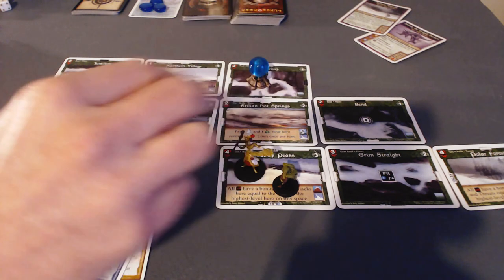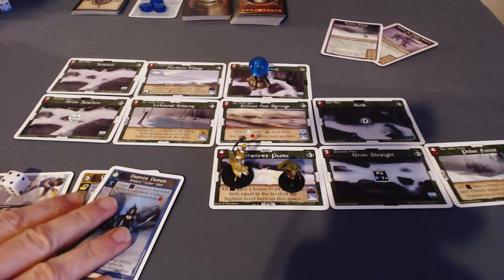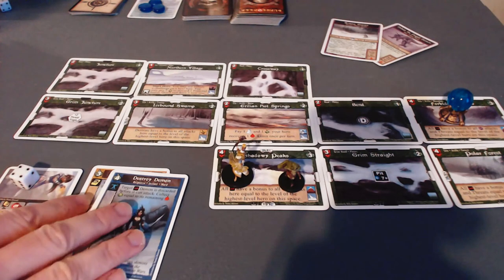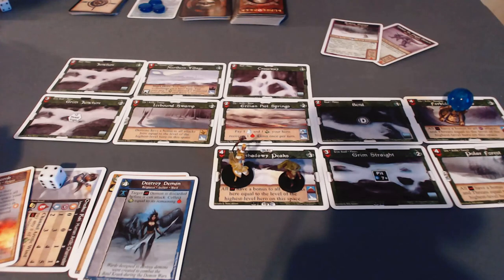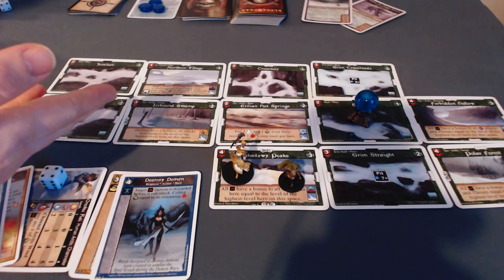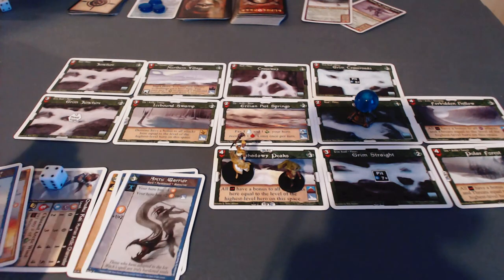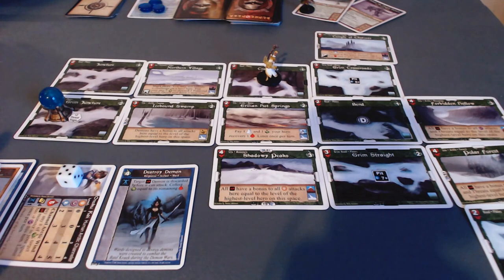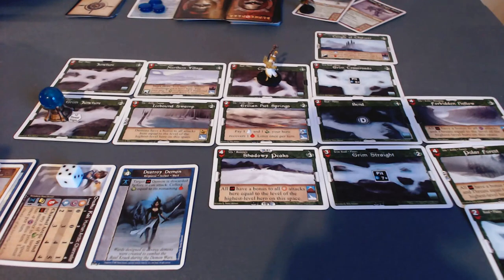Dungeoneer - Realm of the Ice Witch - Solo mod - 002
Custom solo rules for DUNGEONEER from Atlas Games, round 2